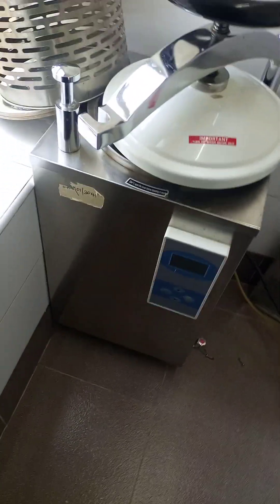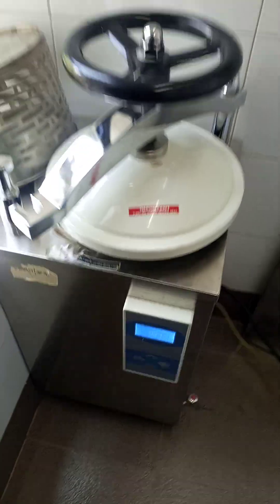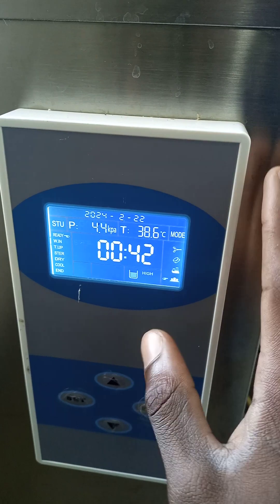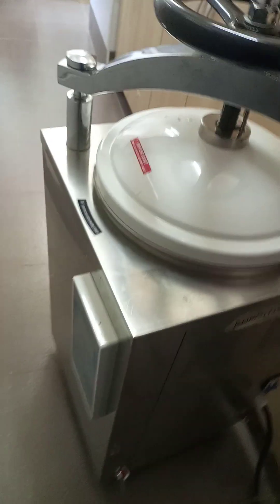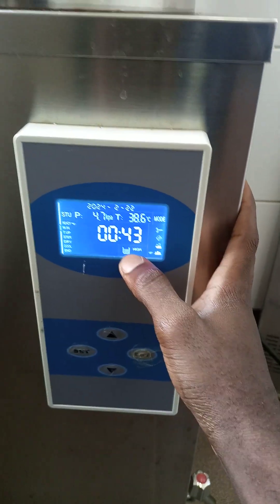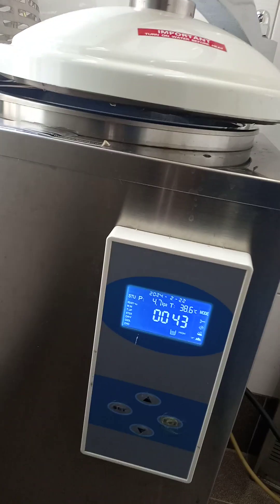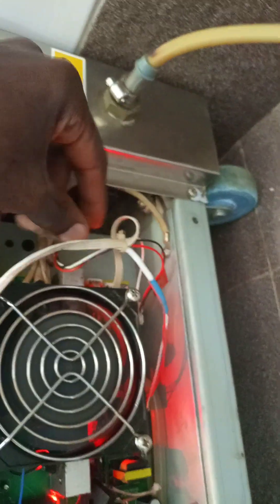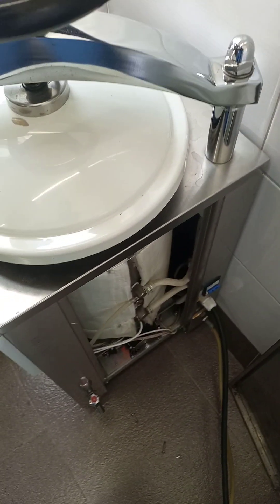Troubleshooting and repairing an LS 35 HD Digital Autoclave | Pressure Steam Sterilizer | WaterLevel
Troubleshooting and repairing an LS 35 HD Digital Autoclave | Pressure Steam Sterilizer
Troubleshooting and repairing a digital autoclave PCB (control board / mother board / circuit board)
Troubleshooting and Repairing water level sensor problems/faults in a digital autoclave / pressure steam sterilizer
Autoclave/Pressure steam sterilizer Not generating Heat. Temperature and pressure not building up.
Circuit board/Mother Board/Control board problems.
Repair and maintenance of a digital autoclave/Pressure steam sterilizer
Biomedical/Hospital Engineering
Uganda